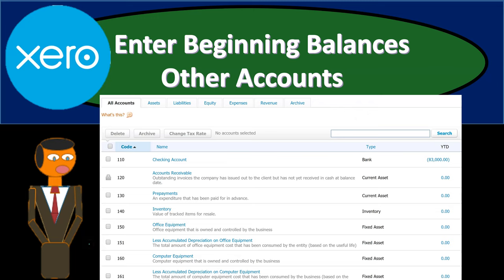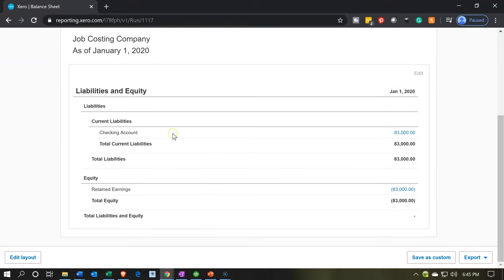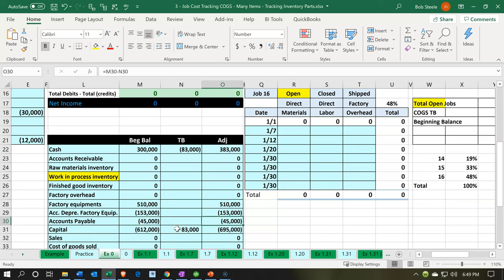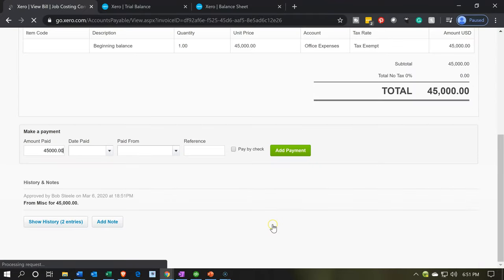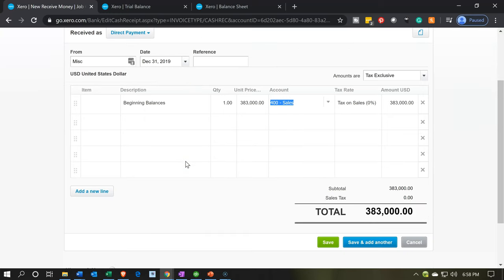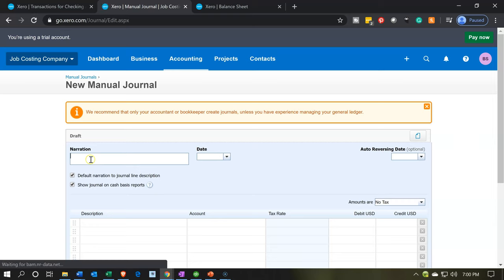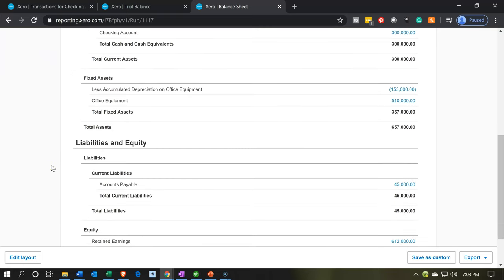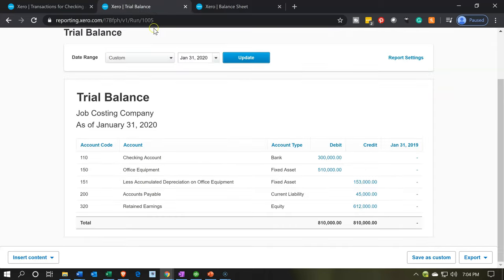Enter Beginning Balances Other Accounts 523 Xero Job Cost – Projects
Enter Beginning Balances Other Accounts
Xero Job Cost – Projects